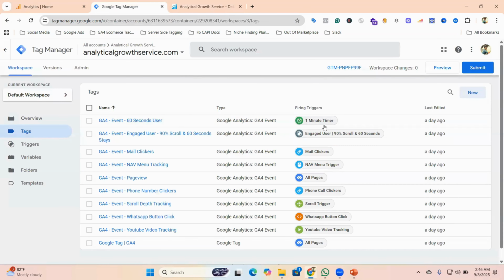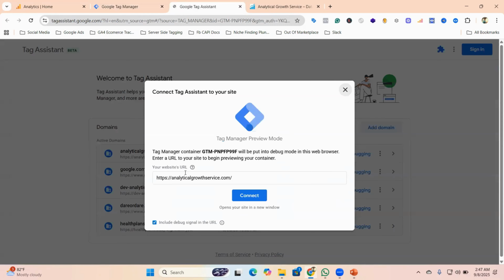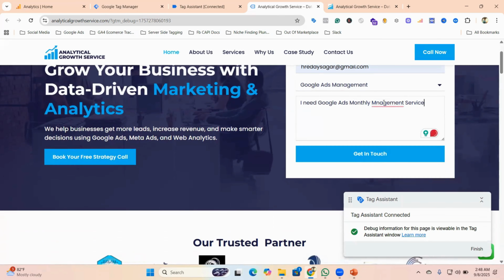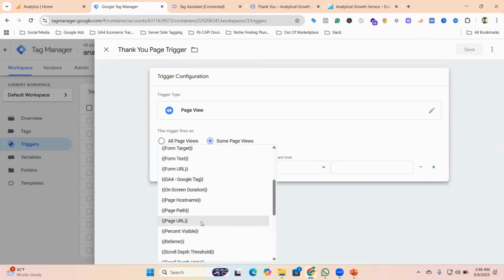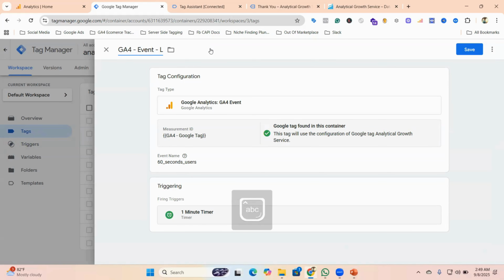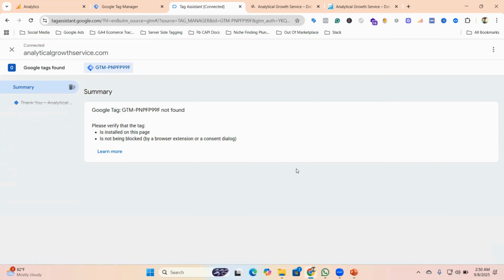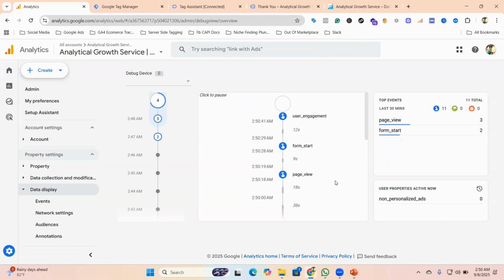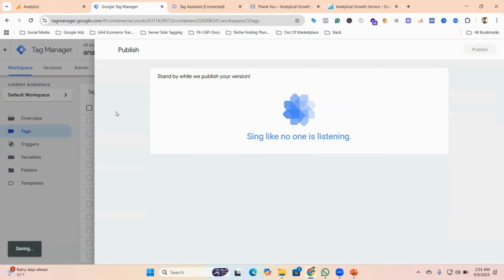How To Track Thank You Page URL in GTM & Send as GA4 Event | Step by Step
Want to track your Thank You Page visits as conversions in Google Analytics 4? 🎯
In this tutorial, I’ll show you step by step how to:
✅ Set up a trigger in Google Tag Manager for your Thank You Page URL
✅ Create a GA4 Event to track successful form submissions or purchases
✅ Send accurate conversion data to Google Analytics 4

This method works for forms, lead generation pages, or e-commerce Thank You pages—making it super easy to measure your results.

👉 Perfect for marketers, business owners, and anyone who wants to improve conversion tracking with GTM + GA4.